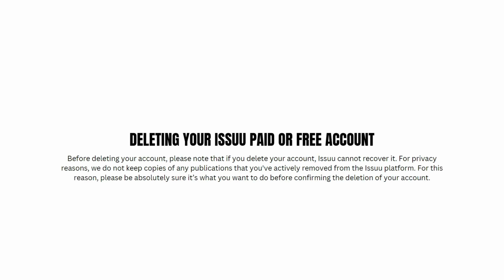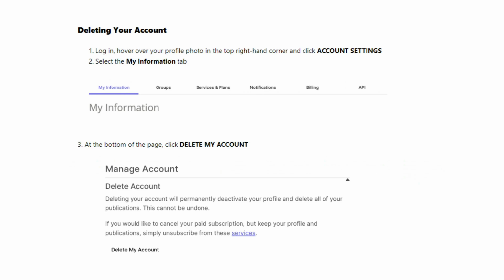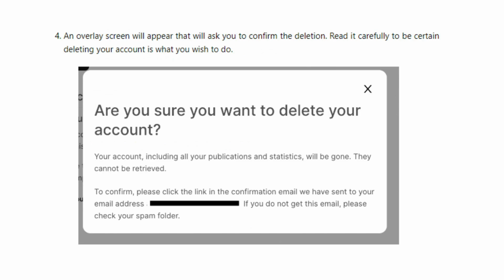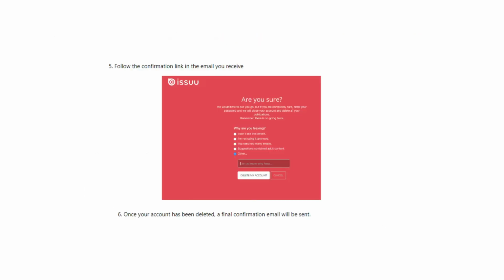How To Delete ISSUU Account (2024) Easy Method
Looking to close your Issuu account? Watch this video for a step-by-step guide on deleting your account and removing all personal information from the platform.

🕒 Timestamps:
00:00 Introduction
00:08 Cancel Plan
00:25 Deleting Account